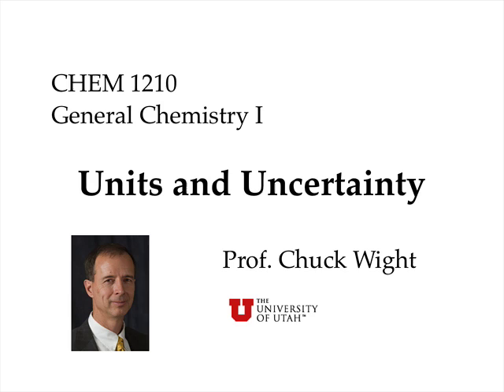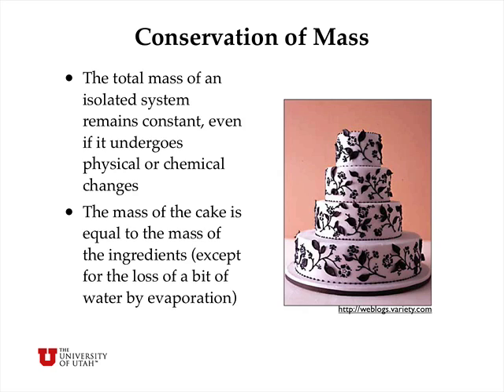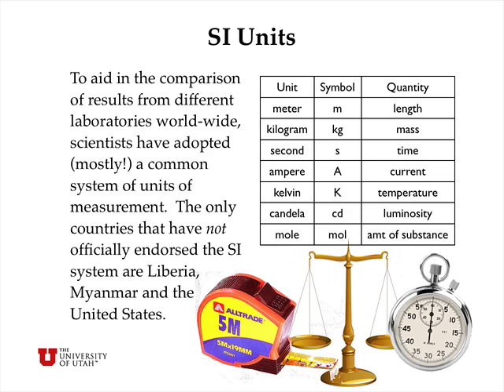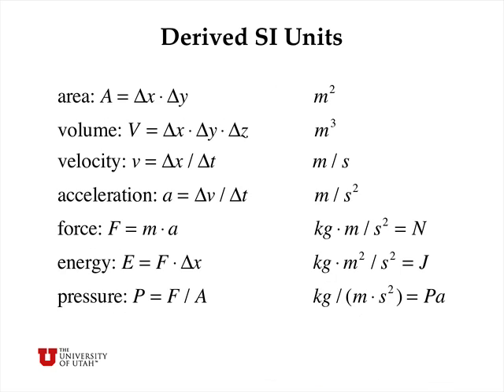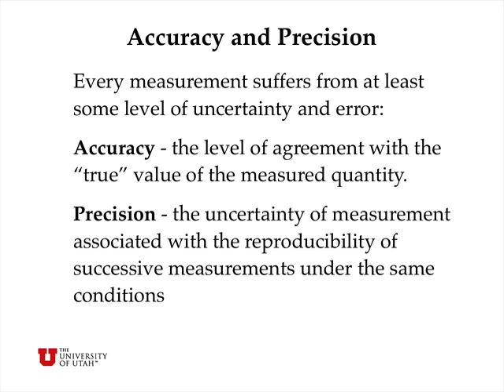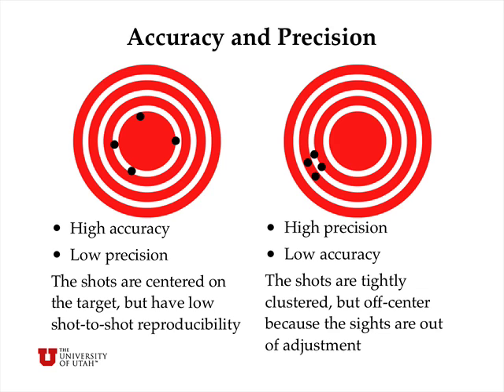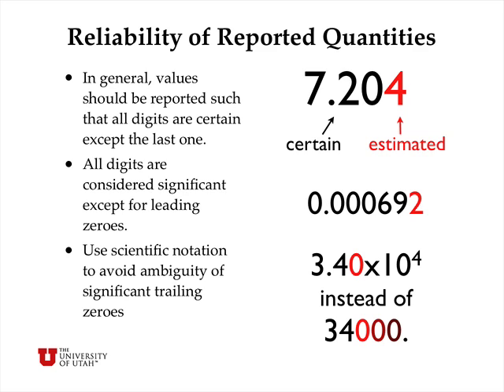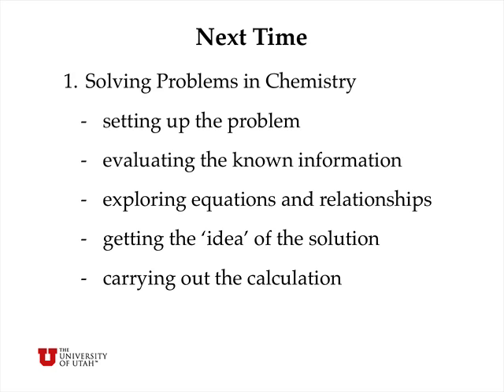Units and Uncertainty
This General Chemistry lecture covers the SI system of units and scientific laws covering conservation of mass and energy.  We discuss the distinction between accuracy and precision, and explain how to determine and report the number of significant figures in an observation or result of a calculation.